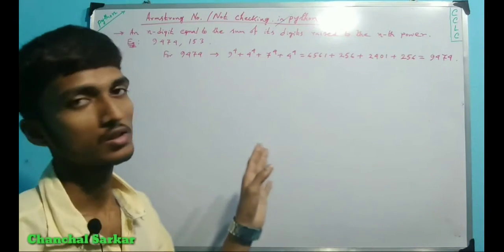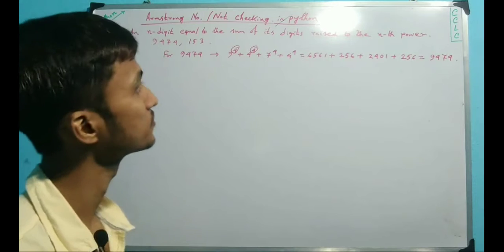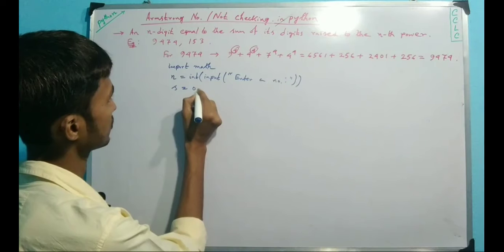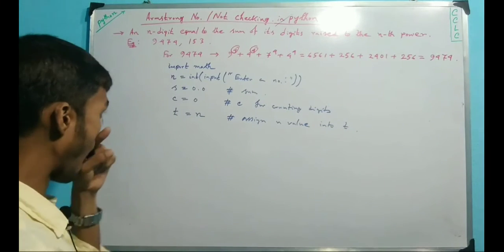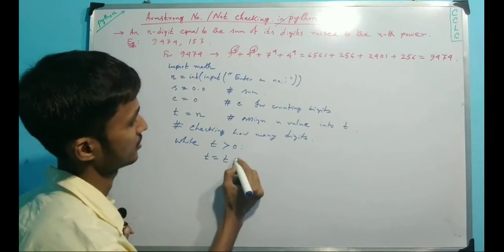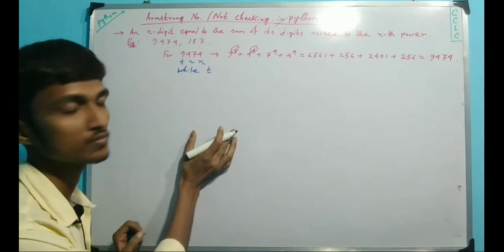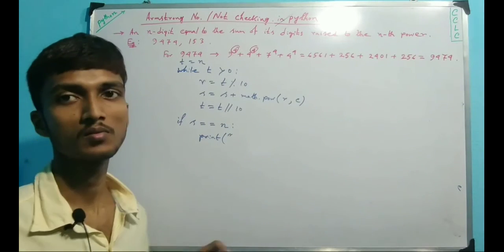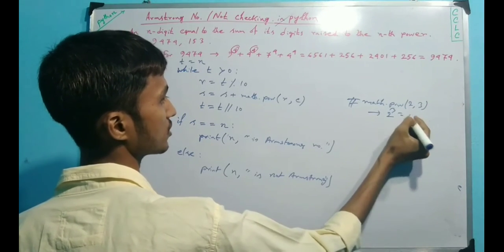Armstrong Number or Not Check in Python #12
Armstrong Number or Not Check in Python.